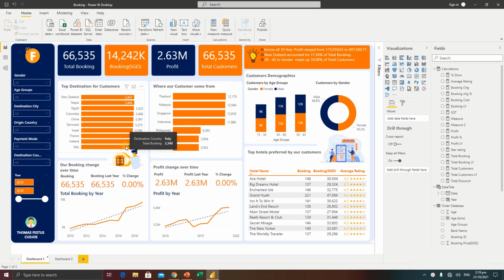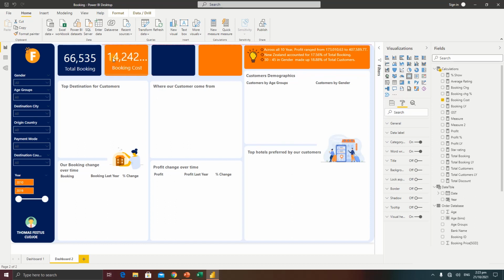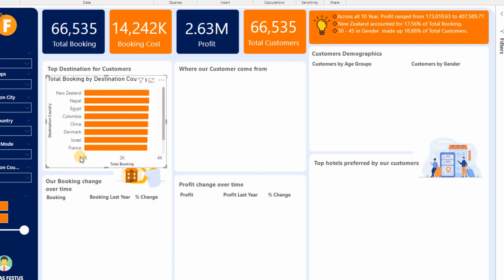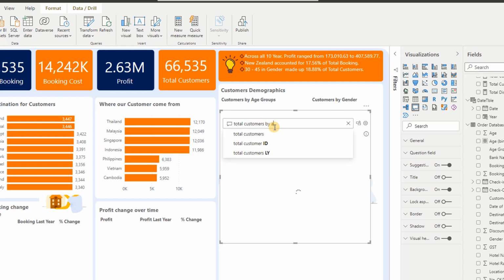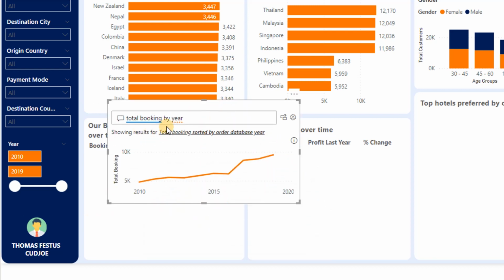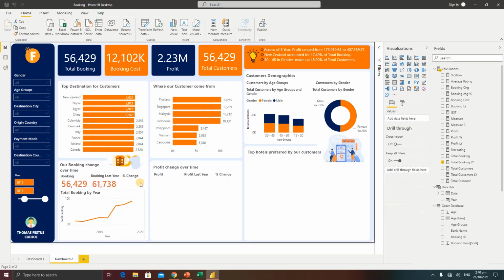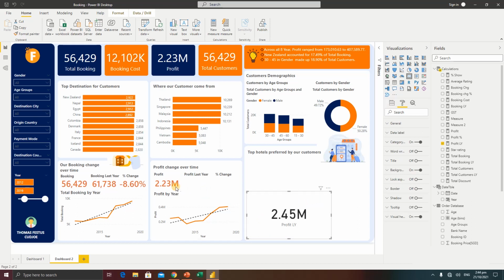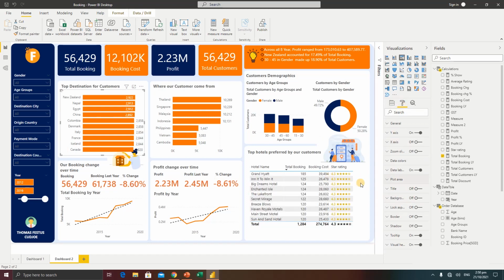Power BI Dashboard Design with Q & A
This video covers how to design impactful Dashboard using Microsoft Power BI using Q & A visual.

Q & A visual allows you to ask questions about your data using natural language. This video shows how you can leverage that power to create a dashboard as a beginner or someone just getting started with Power BI.